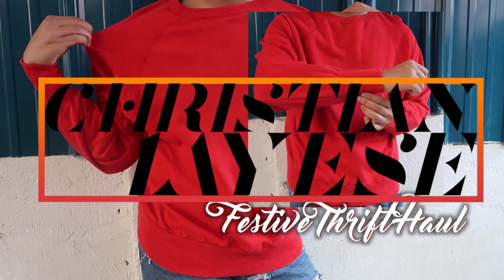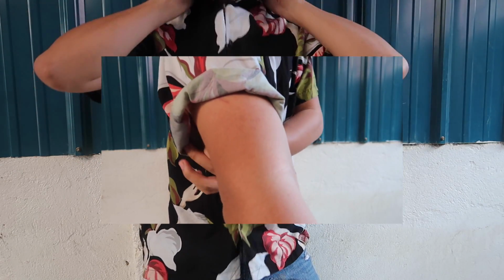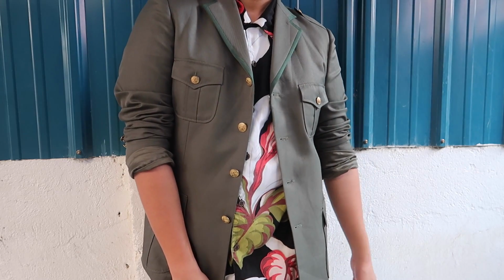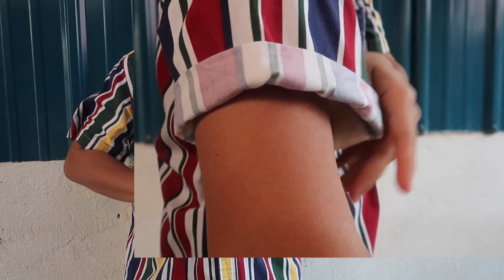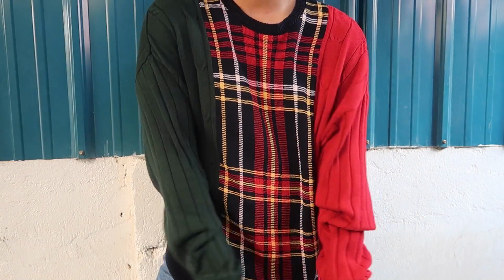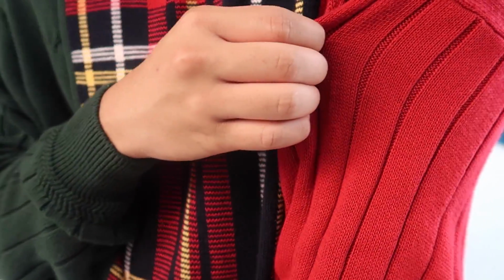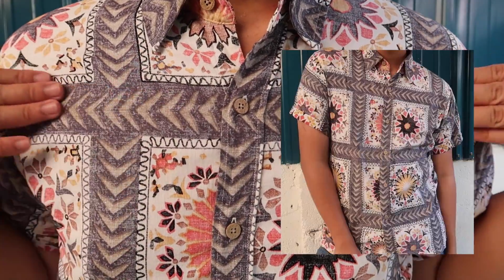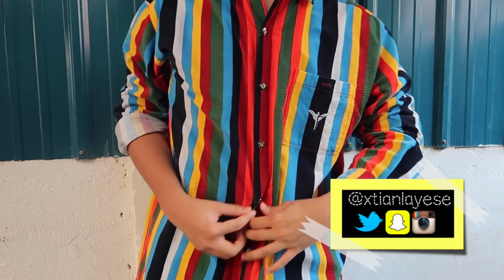| Christian Layese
THRIFT HAUL AND TRY ON!
This is not a minimalist clothing / thrift haul video, sorry :( But nonetheless, I hope you guys enjoy the colors this season!

Christian Layese is a Video Blogger from Cebu city, Philippines.
Beauty, Style and Travel is his forte.
He can’t live without coffee.
He thinks you and him can be good friends!

F O L L O W M E ( if you like )

[FAQs]
Name: Christian Layese
Age: 19
Country: Philippines
Grade: Business Student ( University of San Carlos )
Camera: Canon g7x Mark ii
Editing software: Final Cut Pro

PS.
Just LEAVE your requests on the comment box BELOW.

thrift haul men 2016,
thrift haul men 2017,
thrift store haul men,
thrift shop haul men,
mens thrift haul 2015,
thrift store haul 2015 men
men fashion haul,
men fashion advice,
men fashion asian,
men fashion blogger
men beauty standards,
men beauty tips,
men beauty hacks,
men beauty tips for face,
men beauty guru,
men beauty secrets,
men beauty products,
men beauty contest,
men beauty tips for face in tamil,
men beauty,
men beauty around the world,
men beauty cream,
men beauty care,
men beauty channel